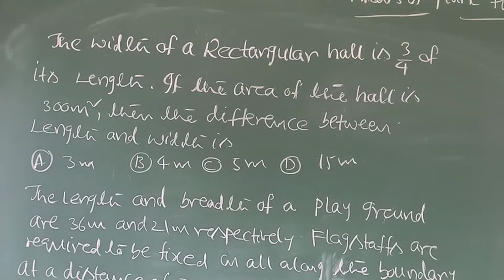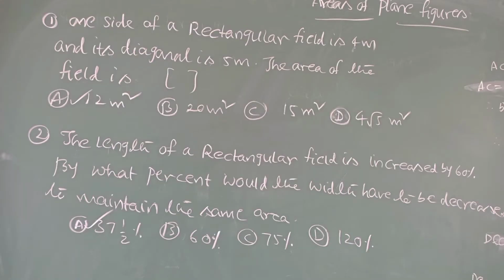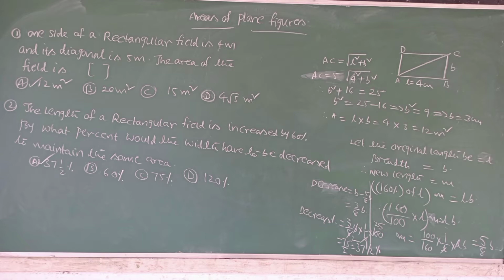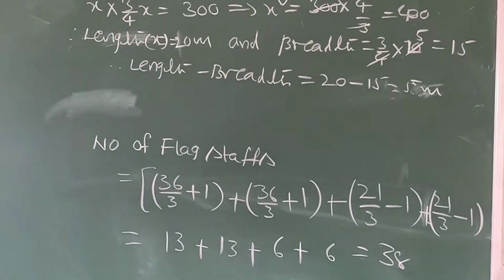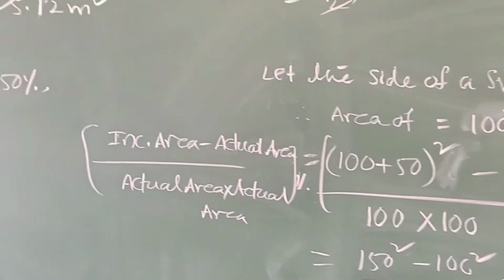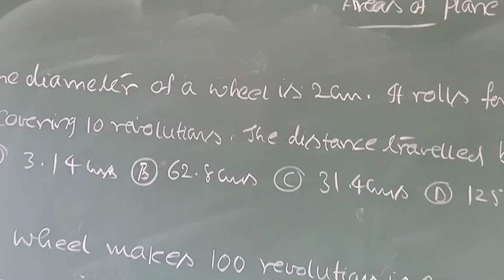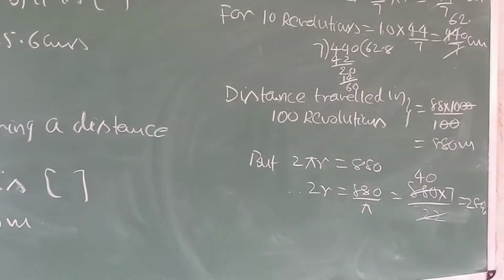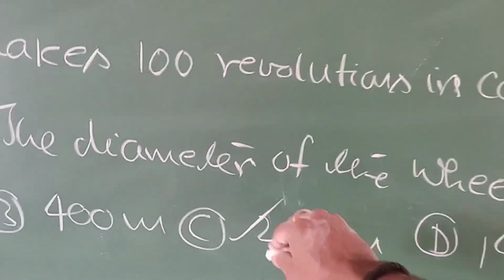Arithmetic special|Areas|Non-routine problems|NMMS special/2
Areas of plane figures. In this video lesson, we will learn the problems meant for competitive exams. These are all problems, which requires some logical thinking on our part.